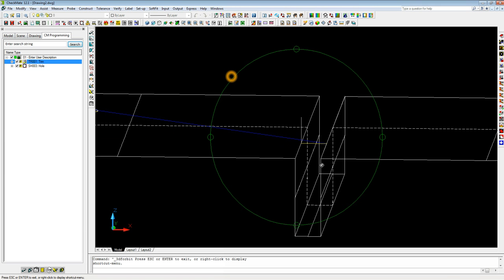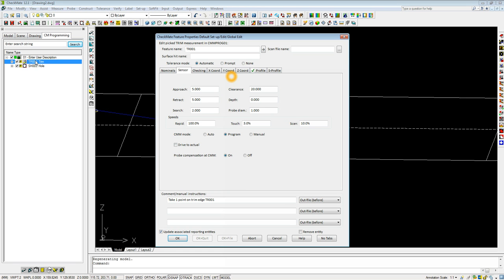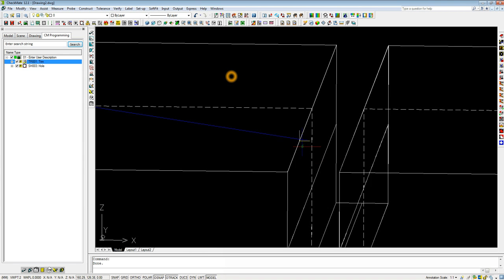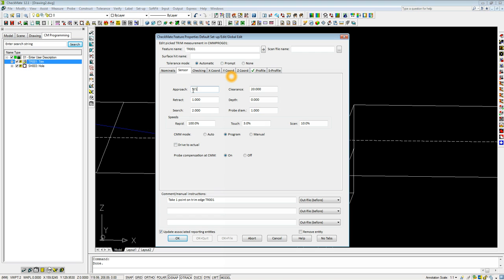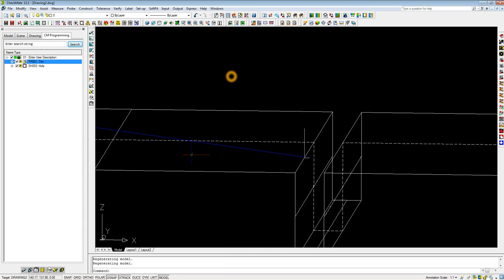ORIGIN INT CheckMate TechTip 090513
- Reviewing the use of dual fields for approach and retract on programmed relative measurements, such as trims, holes and relative slots.